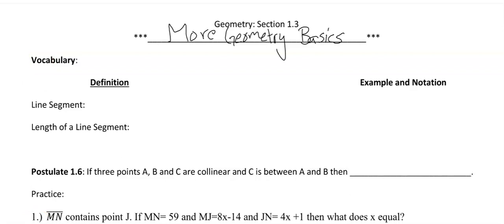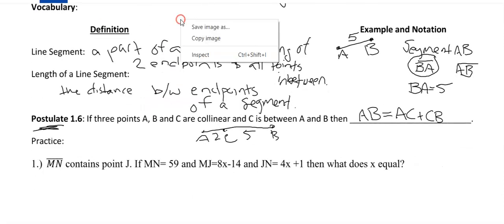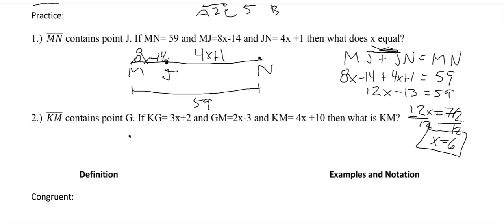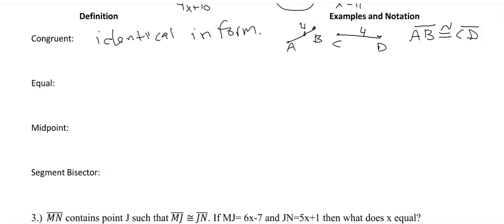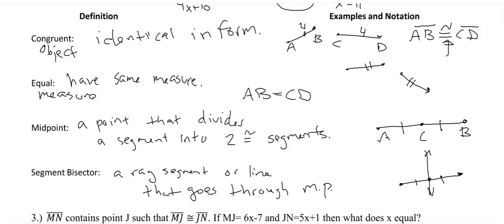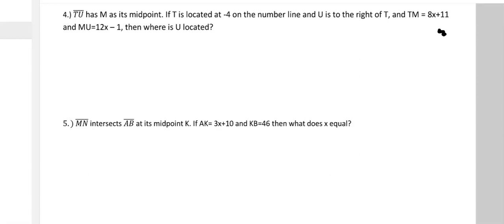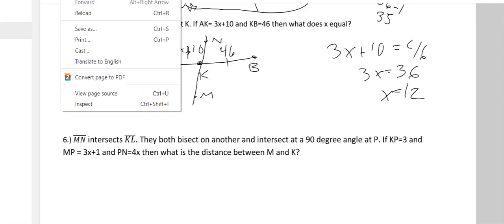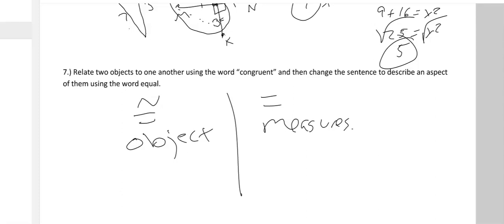Geo 1 3